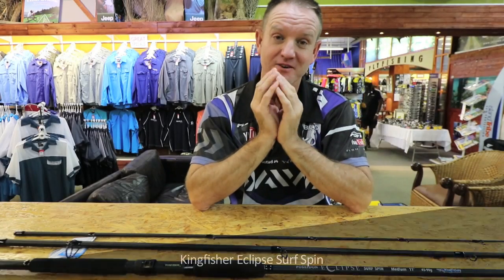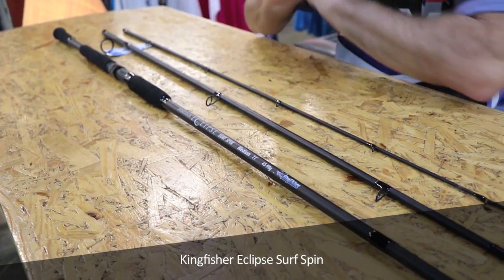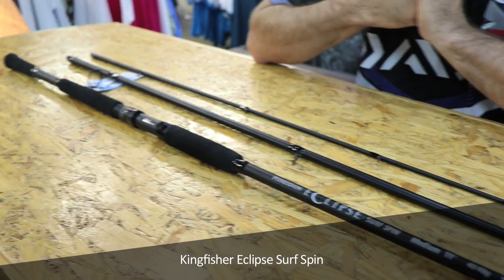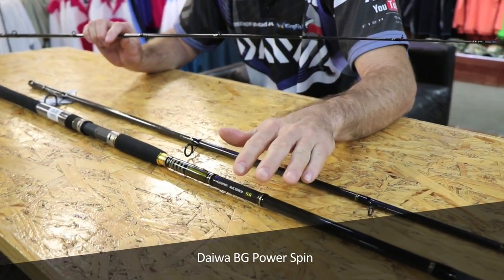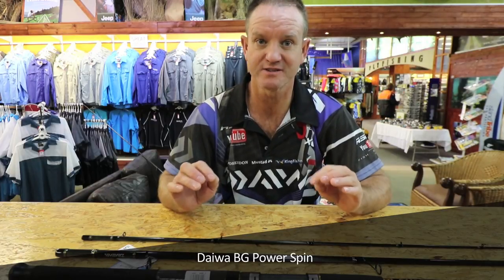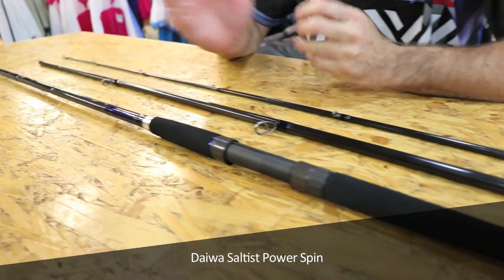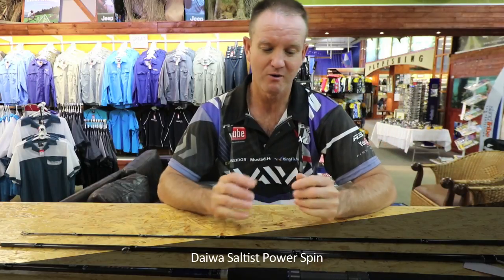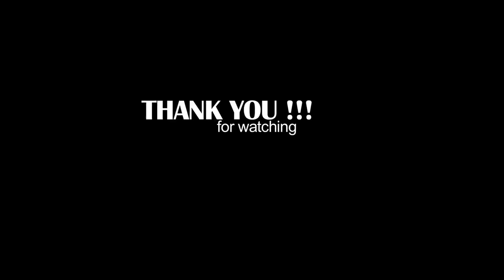Rays choice of spinning rods | ASFN Tackle Talk